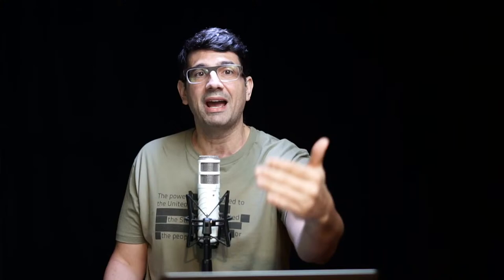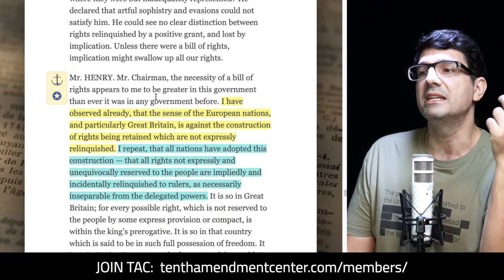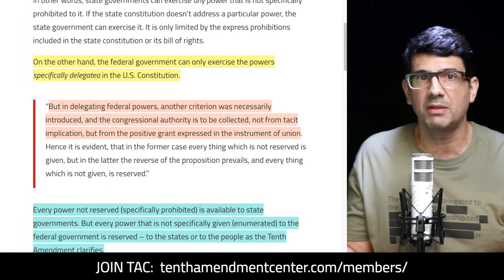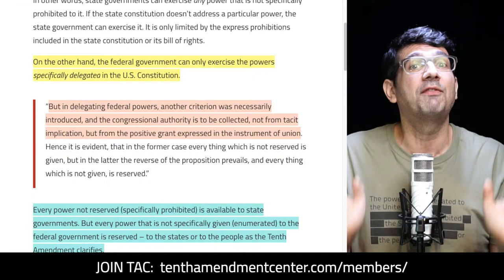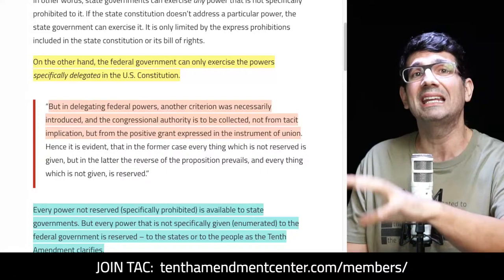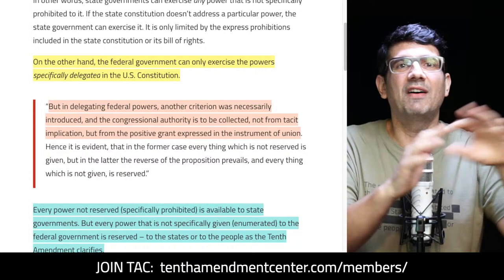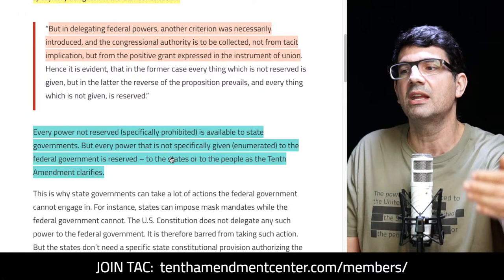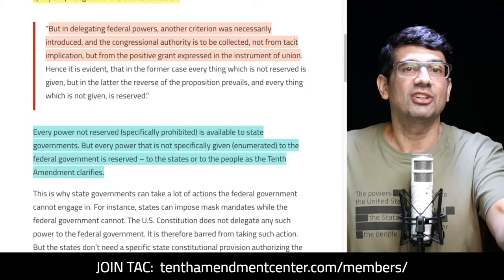State and Federal Constitutions: Understanding the Difference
James Wilson, Patrick Henry, Charles Pinckney, James Iredell and others explained the main difference between state constitutions and the Constitution for the United States. It’s no small legal technicality, either.

Path to Liberty: November 18, 2020